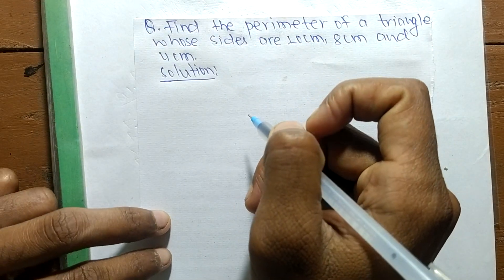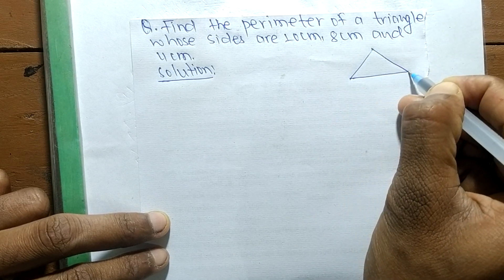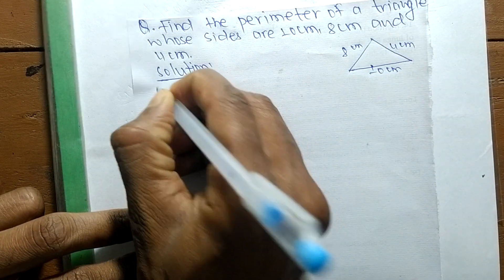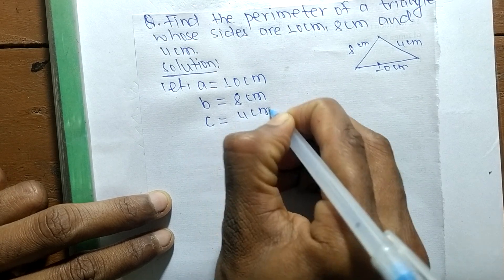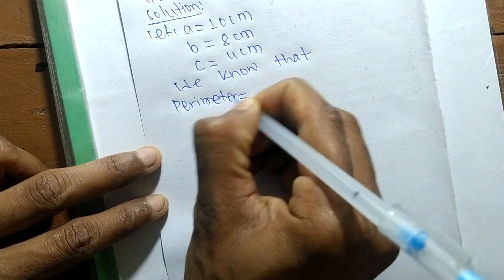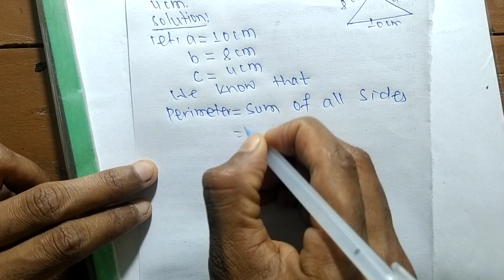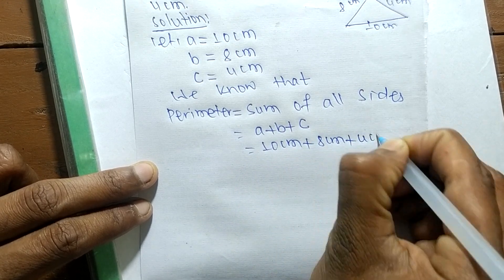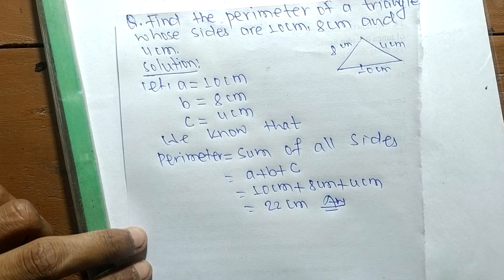Find the perimeter of a triangle whose sides are 10cm, 8cm and 4cm.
Find the perimeter of a triangle whose sides are 10cm, 8cm and 8cm.